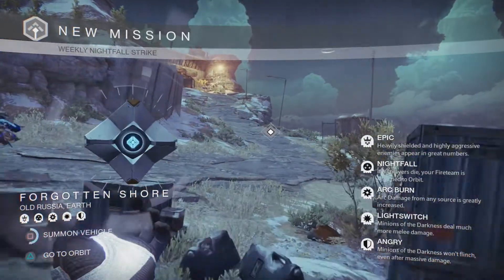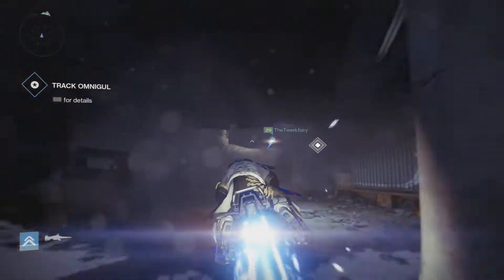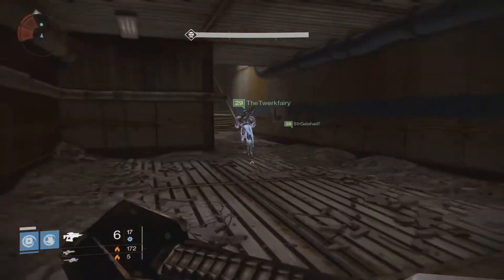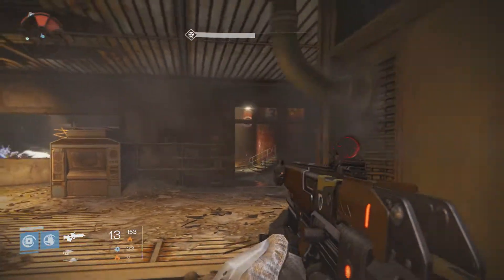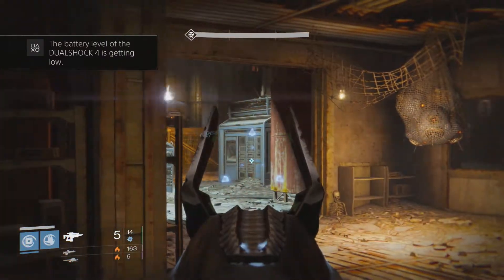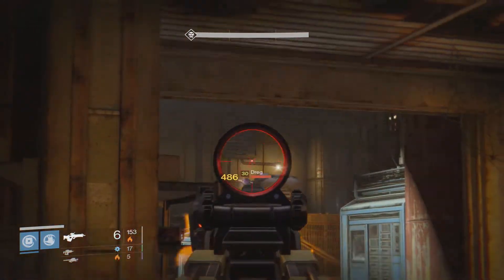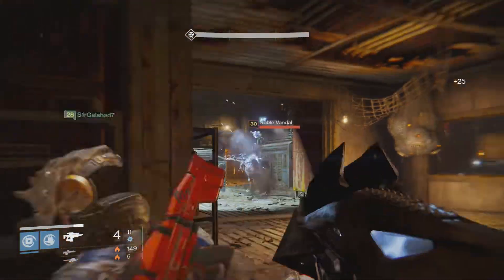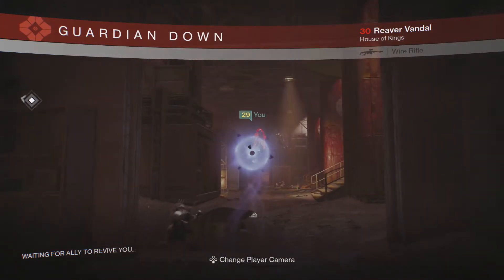Destiny: The Will of Crota - Nightfall Strike Walkthrough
In this video we will look at the nightfall strike mission the will of crota from destiny the dark below. This walkthrough will show you the best way to beet the nightfall this week. Hope you Enjoy!